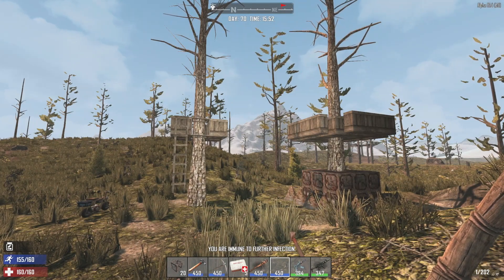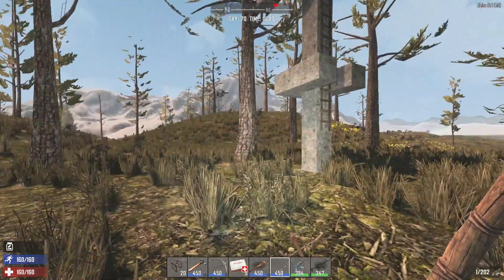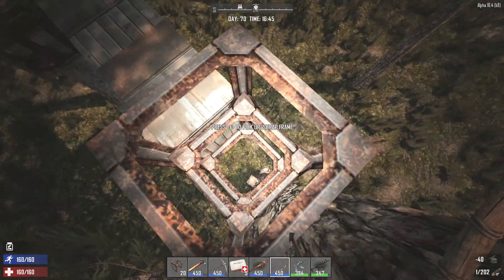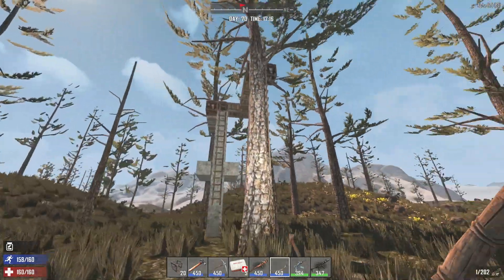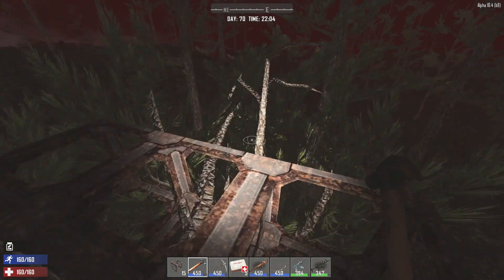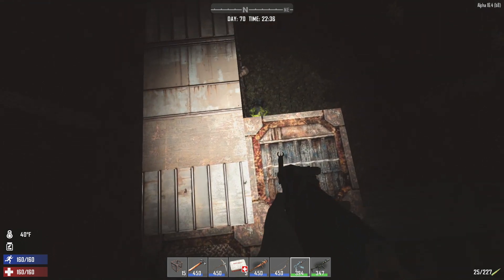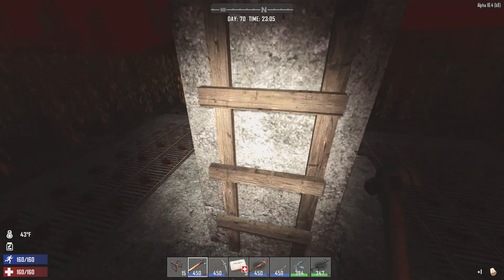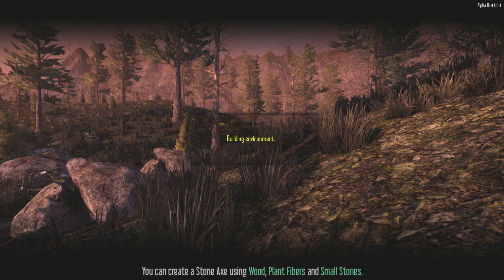7 Days To Die - Do Cop Zombies Damage Trees? (Day 70 Horde)